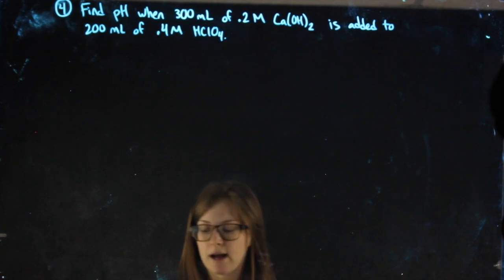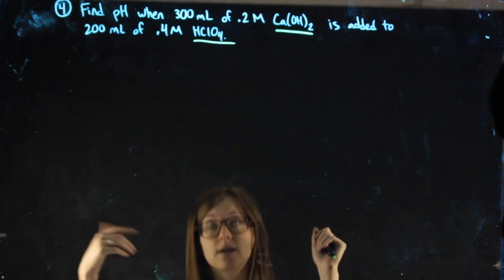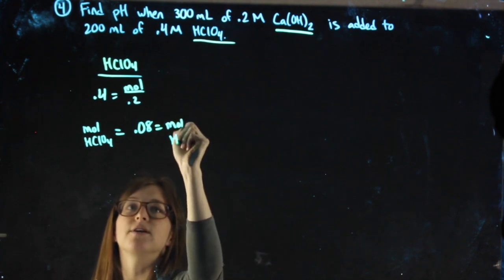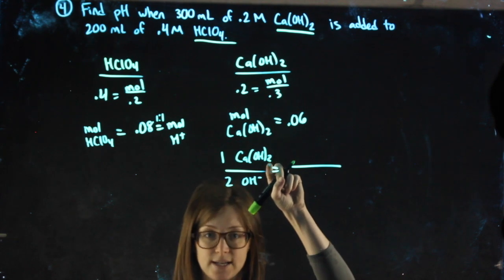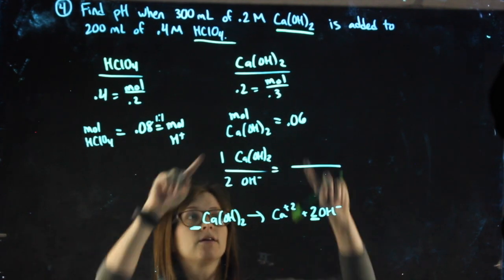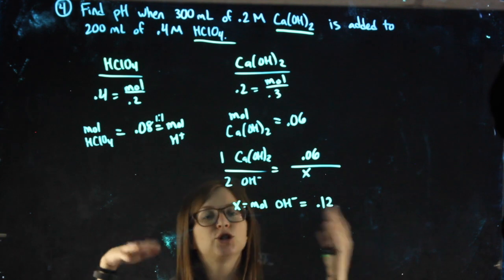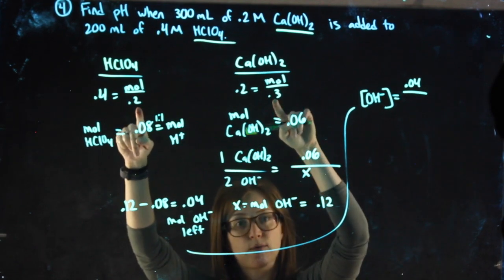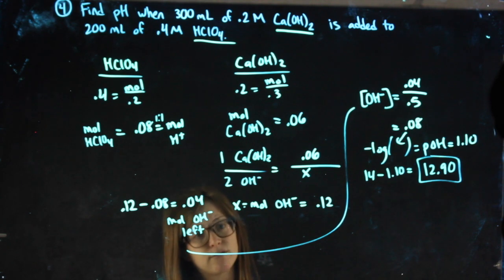Acid Base Review #4